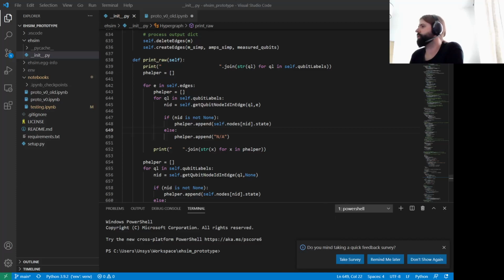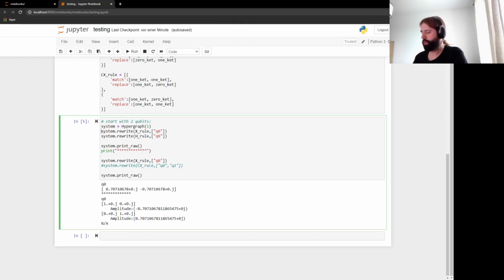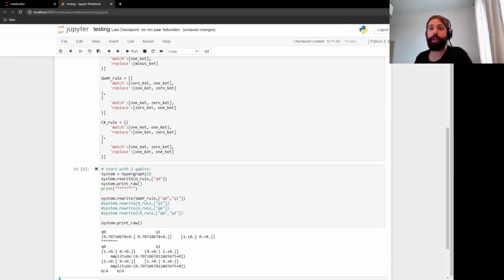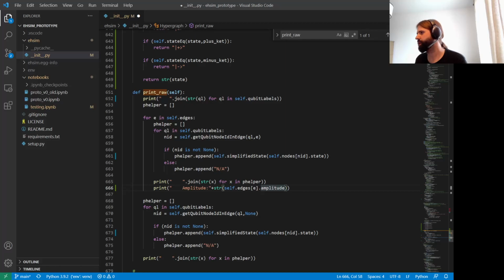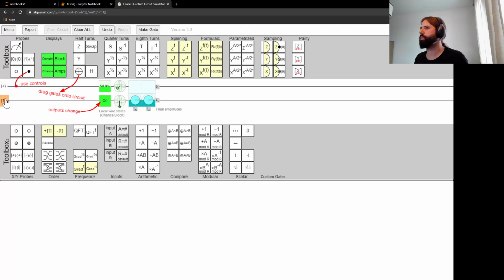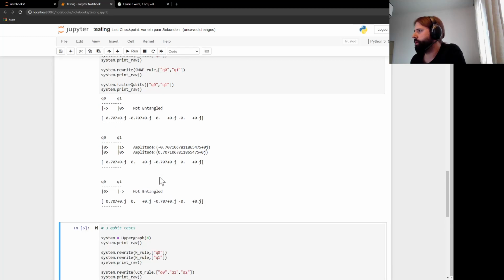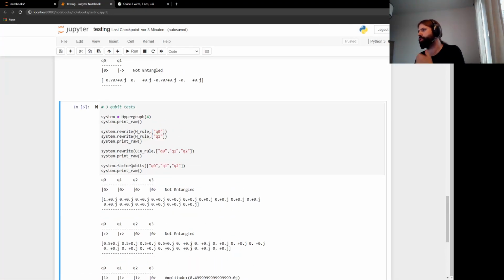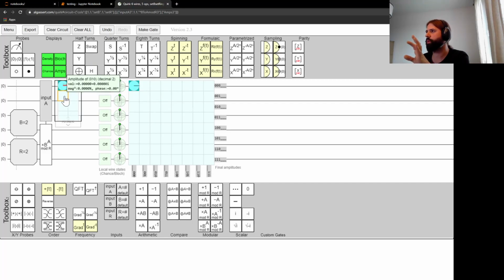Getting rid of Linear Algebra (Part 2)